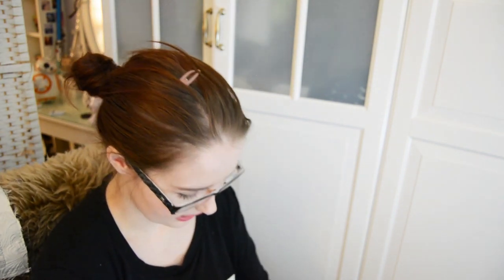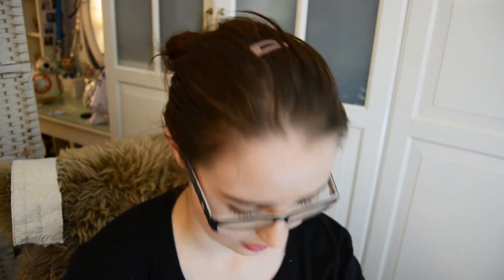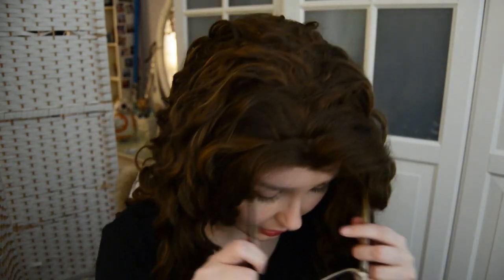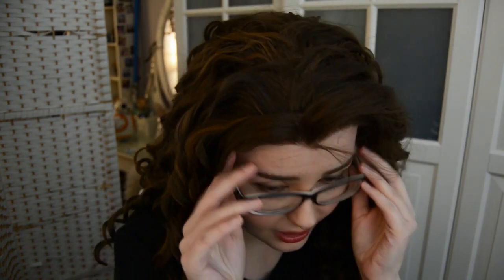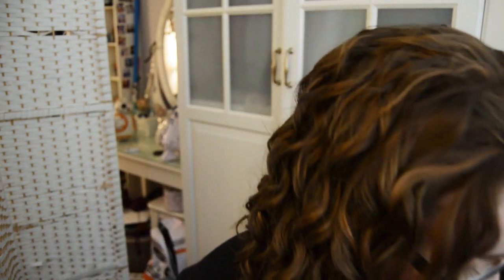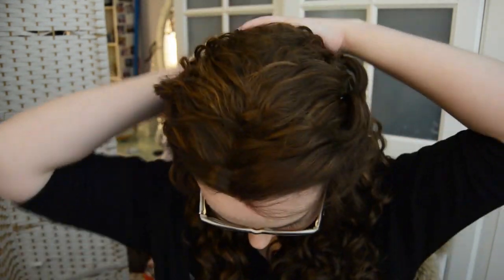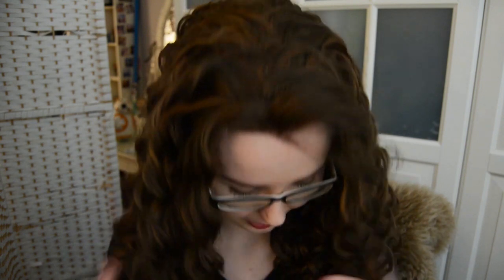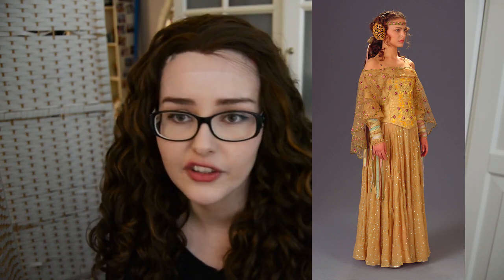Wigisfashion Wig Review! Style LF243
My reviw of the 26" Long Spiral Brown Lace Front Synthetic Hair Wig LF243!

(please ignore the hairclips sticking out, this is what happens when you put on a wig in the blind without a proper mirror. Don't do as i do kids.)